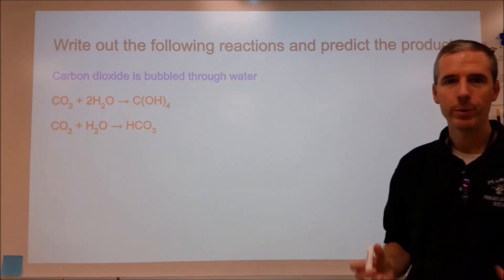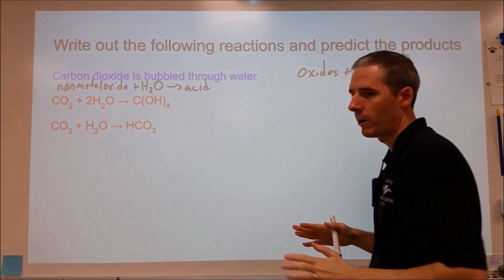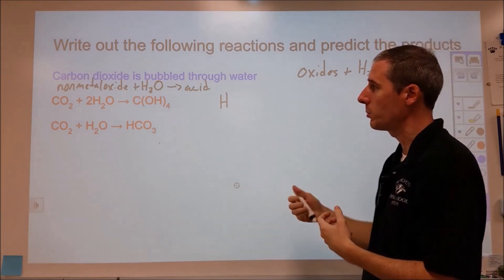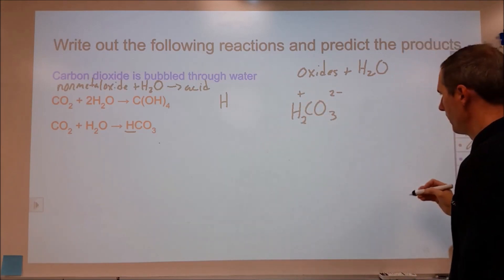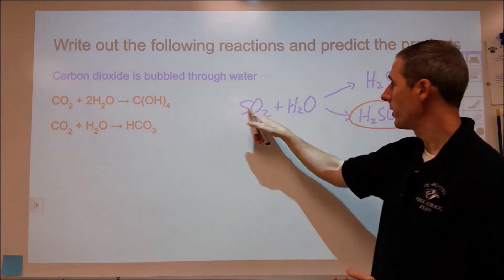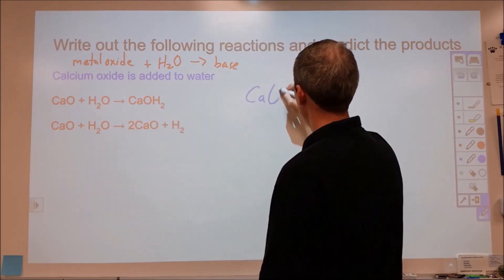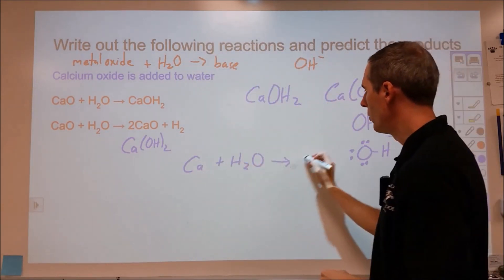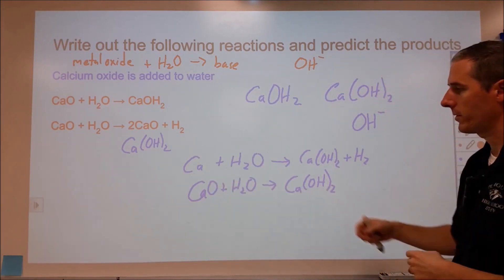CheMistakes #3 - reactions with water and oxides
CheMistakes uses student responses to teach chemistry concepts.  Here students were instructed to write out chemical reactions for metal oxides and water, as well as non-metal oxides and water.

Artwork designed by Karan Parikh